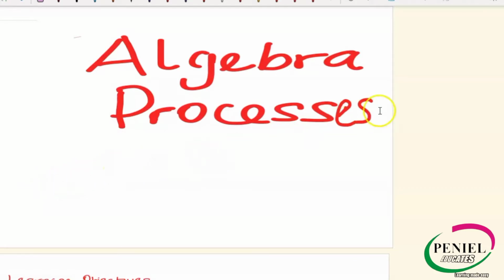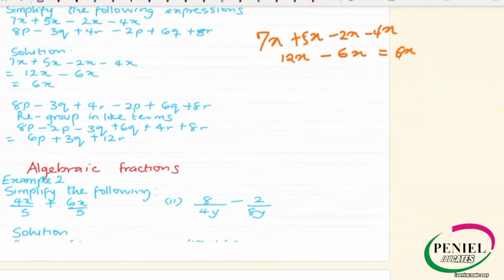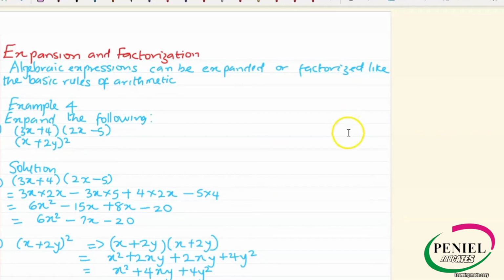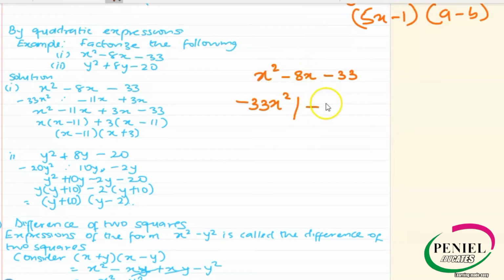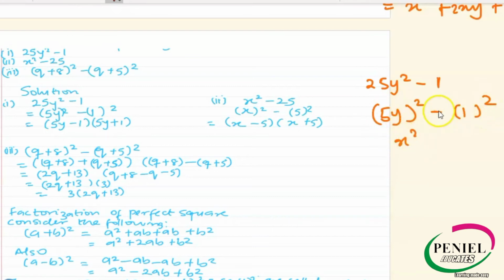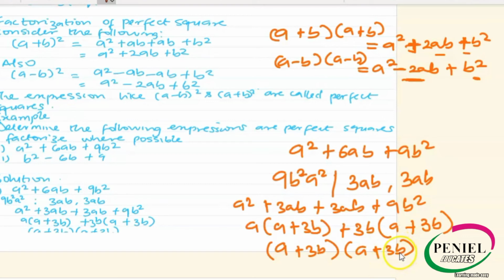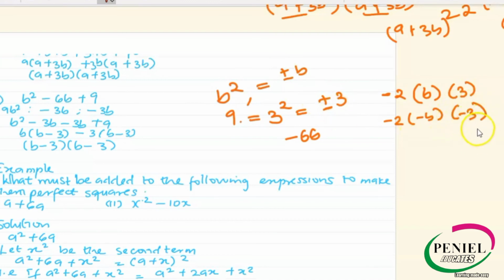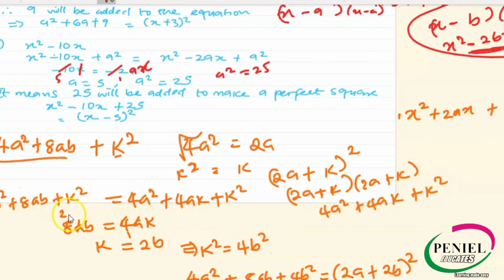Algebra Year 10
Simplify, substitute, expand and factorize algebraic expression. In this Video you will also be able to determine whether an algebraic expression is a prefect square and also determine what can be added to make an algebraic expression a perfect square.